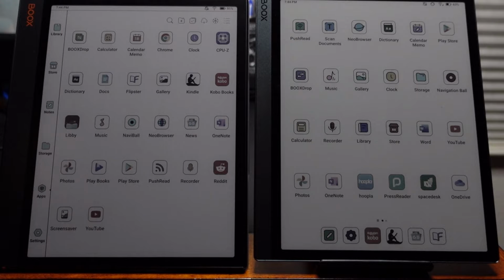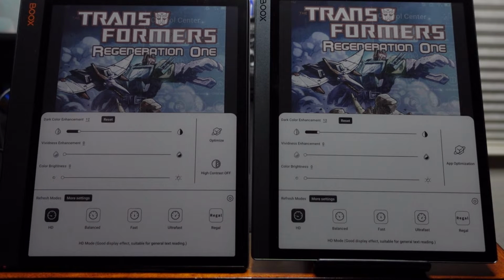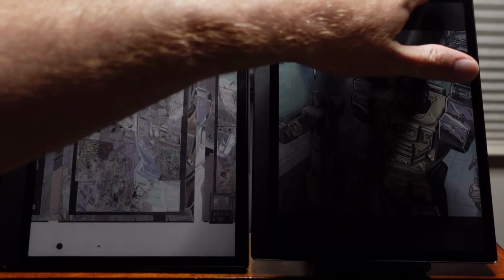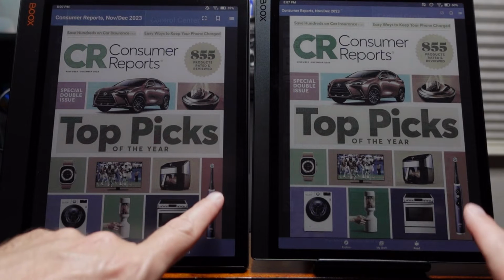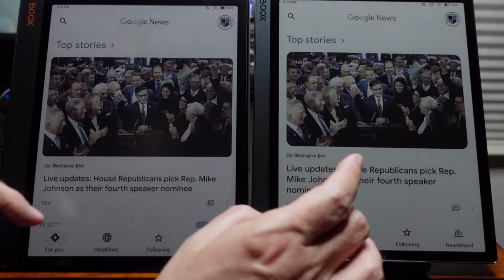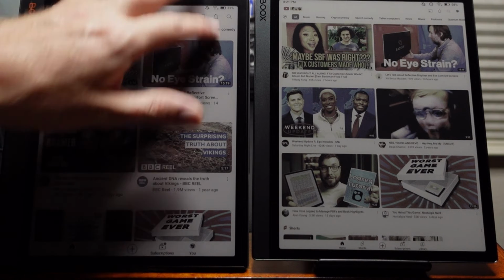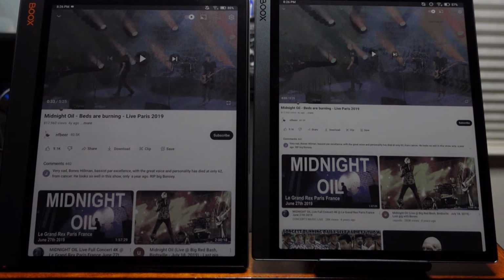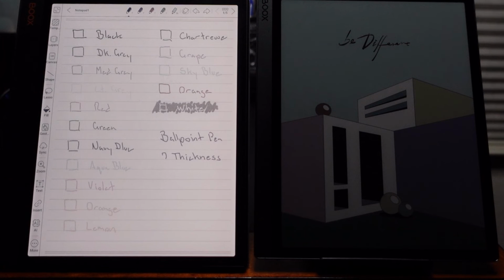Boox Note Air 3 C Pt 4: App Performance vs Tab Ultra C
Here we see how the Boox Note Air 3 C performs with various apps.  While doing so, I compare that performance vs. the Boox Tab Ultra C as a proxy for the newly released Tab Ultra C Pro.  Should you buy the 3C or the Pro?  This video will help you out.

0:00 Two Goals
1:23 Tab Ultra C vs Tab Ultra C Pro
4:00 Kobo
8:00 Kindle (Comics)
16:26 Flipster
23:28 Google News
29:04 YouTube
34:52 Front Lighting
38:20 Notetaking Colors
39:33 Device Edges
40:58 How Did the 3C Do?
42:11 3C vs Pro: Which One Should You Buy?